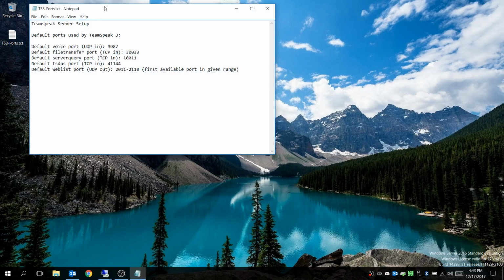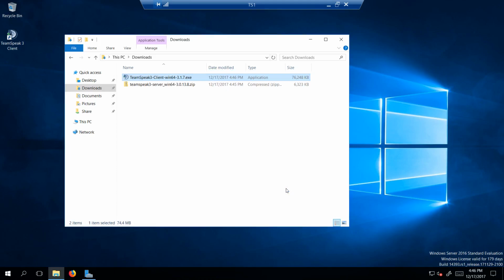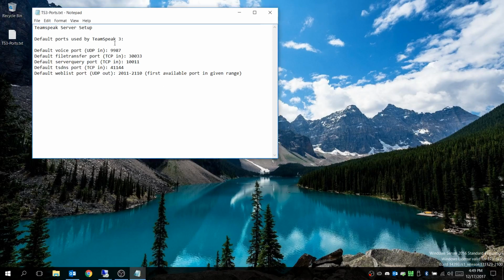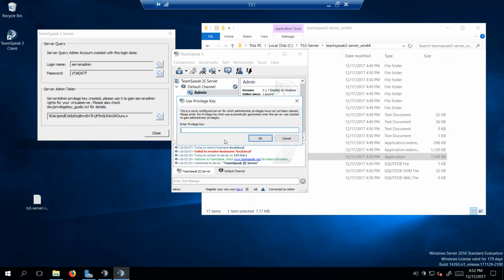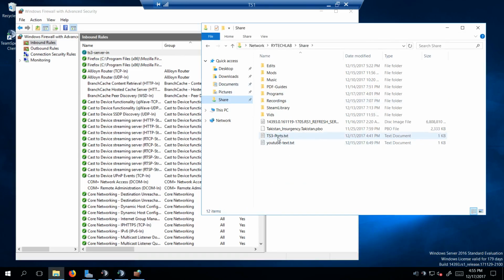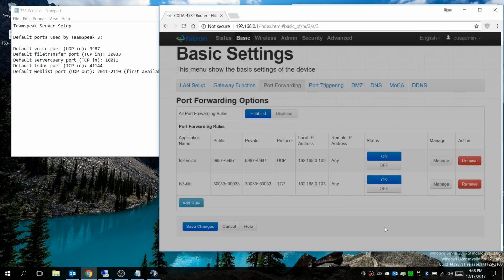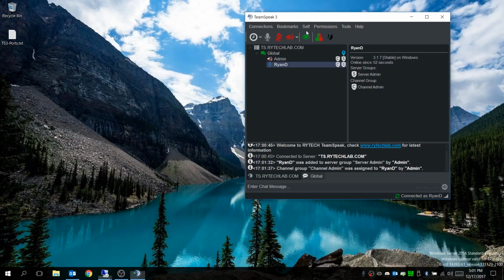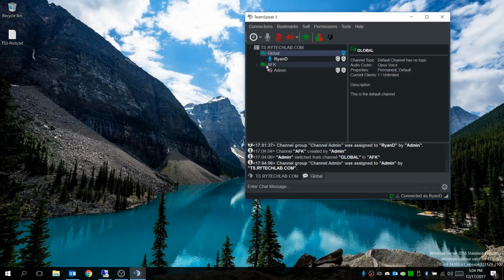TeamSpeak Server! Setup and configure on Windows Server 2016!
Hey guys this video tutorial will show you how to install a TeamSpeak server for your group or community.